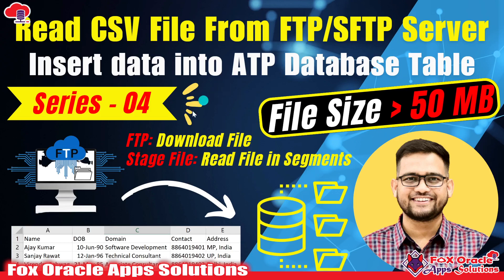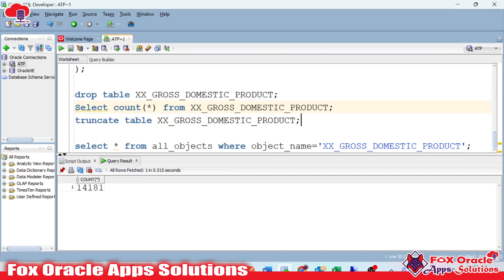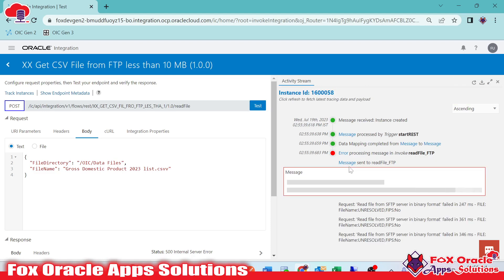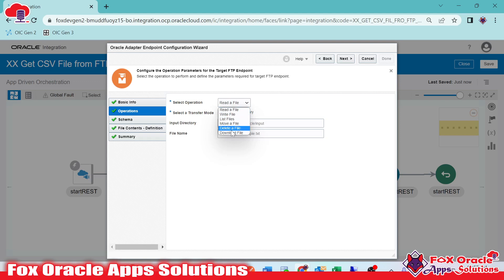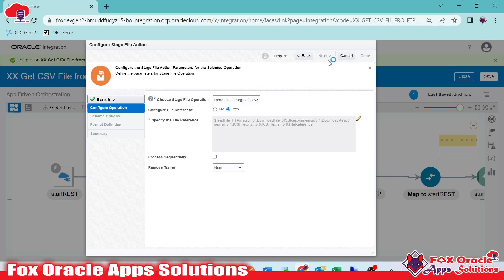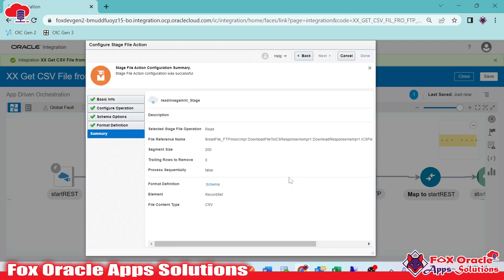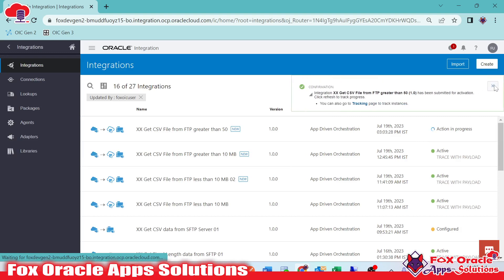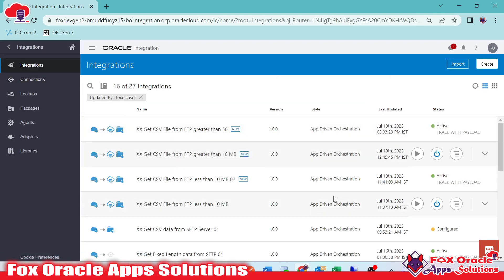FTP Series 4: Read CSV file from FTP and insert data into ATP database table | OIC Tutorial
Hi All,
In this video, we are going to learn how to read CSV files from FTP server and insert data into the ATP database table.
Here we will use download file operation for FTP adapter then use stage file read file in segments operation.